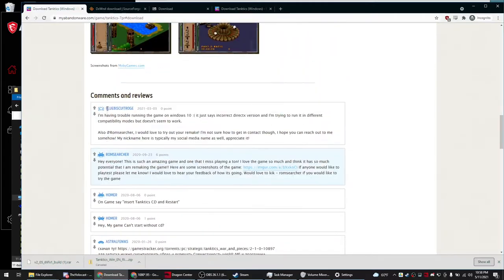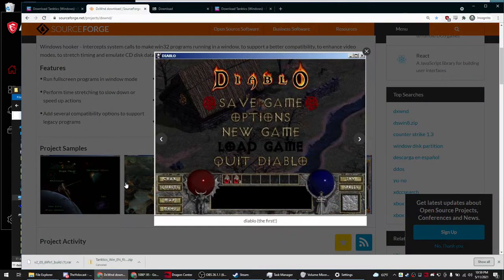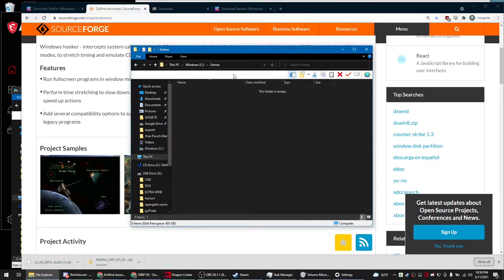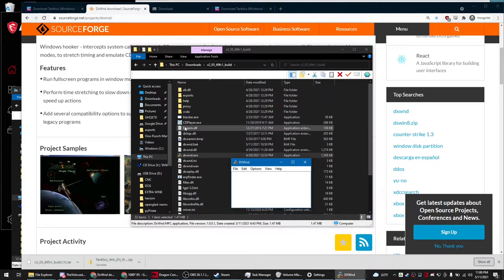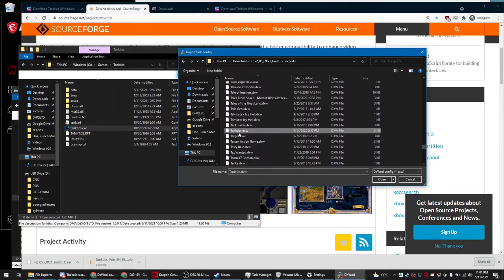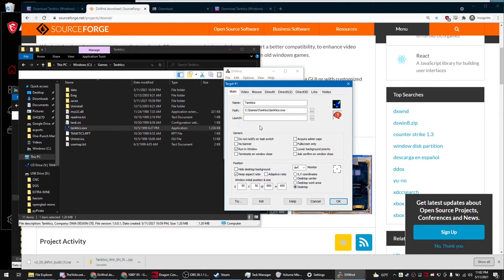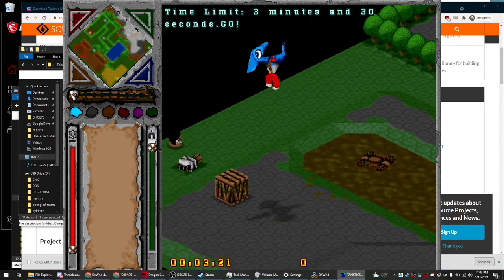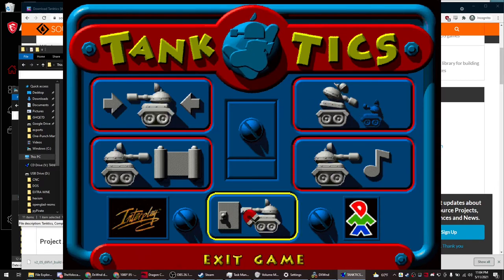How to run Tanktics Win10 [MIGHT NOT WORK ANYMORE]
- Get game
- Get DxWnd for game
- Get 7zip for DxWnd
- Put game in C:\Games\Tanktics
 - import Tanktics profile into dxwnd, add Mouse Clipping = ON in the mouse tab, and turn on [x] keep aspect ratio and choose "desktop" scaling.

bingo.

[edit]

ANOTHER PROBLEM SOLVED: If you load the game and it loads, but when you click a level it goes to black and goes right back to main menu.   In DxWnd click Options - Expert Mode. Then modify the Tanktics shortcut in DxWnd and click the I/O tab. Then turn on "Fake CD" (mine is set to the default D:).  It appears if you don't have any CD drive at all (like my current laptop which has one hard drive and that's it), it doesn't work without this emulation! -- TANKTICS ASSUMES you have a CD drive on your computer.  If you do that, or, mount ANY ISO on your computer into a virtual CD drive (using WinCDEmu, e.g.), it fixes!